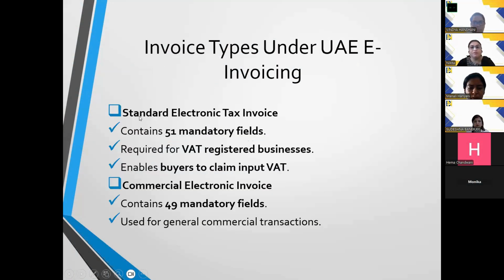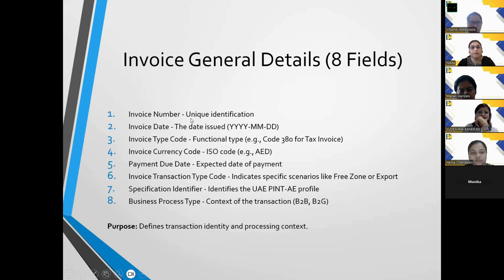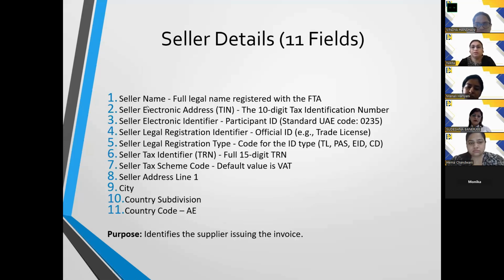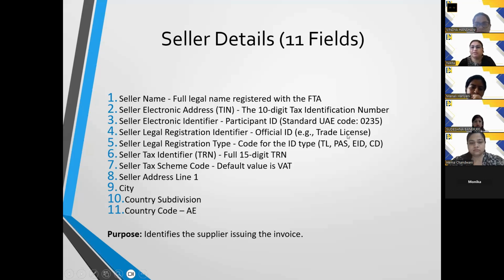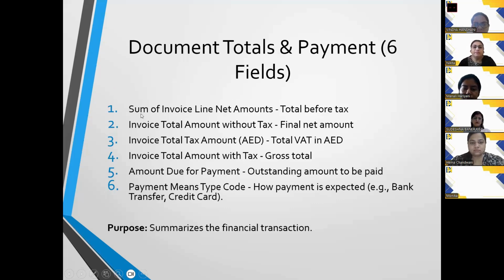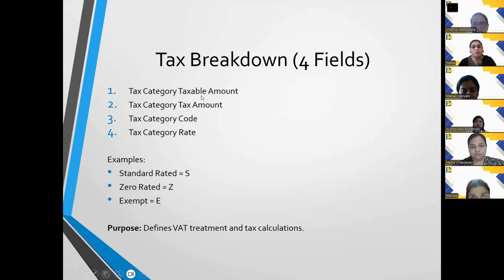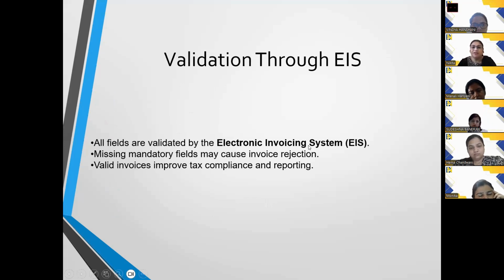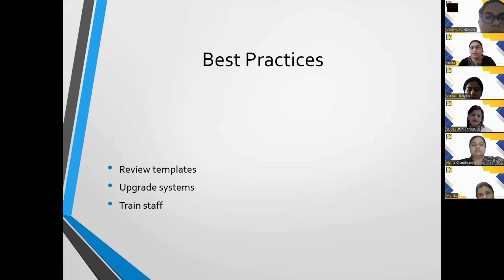UAE E-Invoicing - Pt-2 | Mandatory Fields for E-Invoicing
51 Mandatory Fields of UAE E-Invoicing